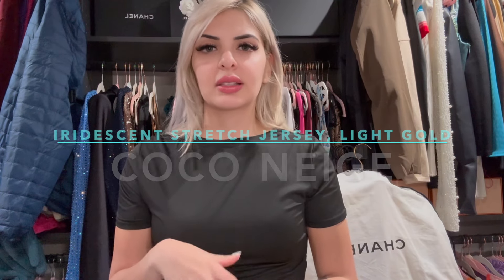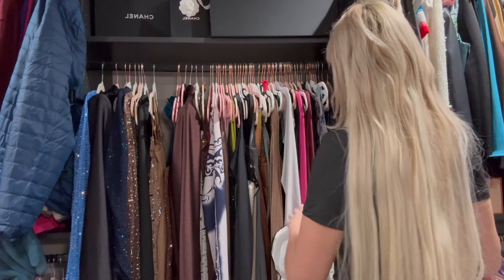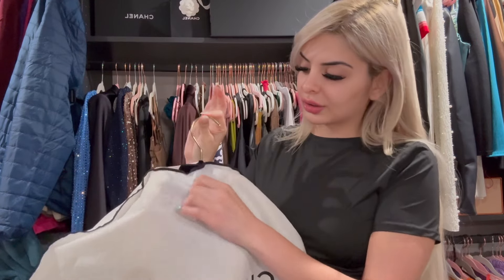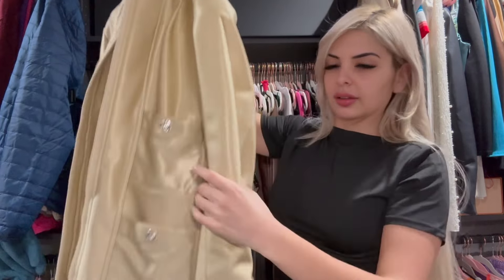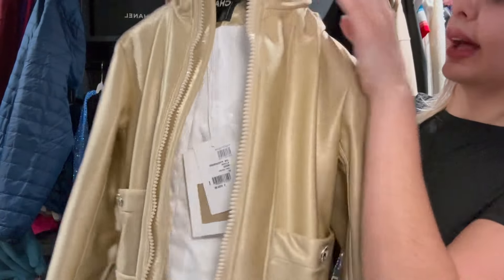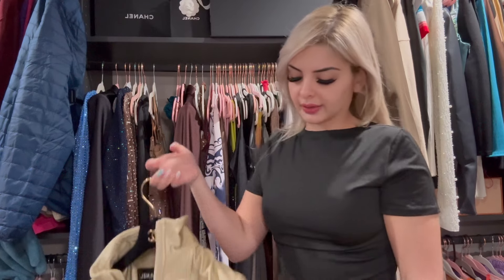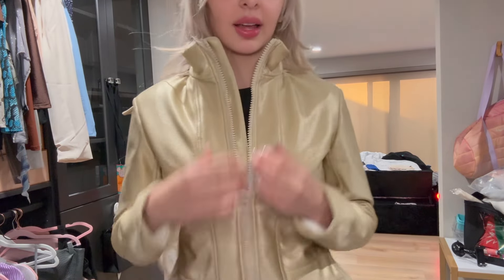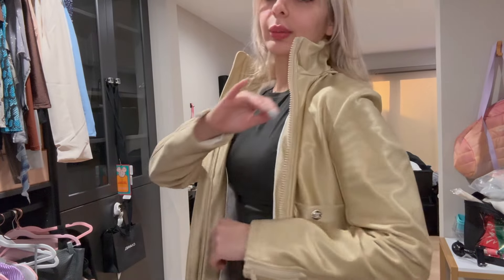Iridescent Stretch Gold Jacket | Chanel | REVIEW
Link to jacket in Black. Your SA may be able to locate this in gold for 2023 Coco Neige.

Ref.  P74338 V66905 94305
$5,700*

sizes tried: 38/40